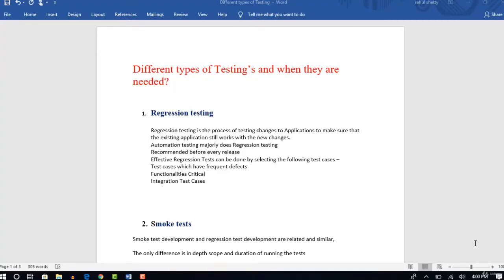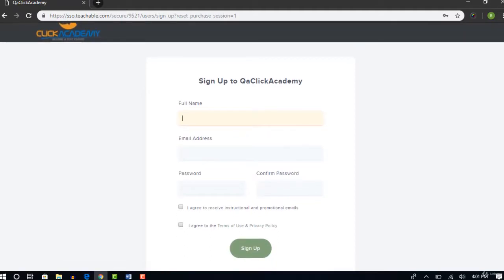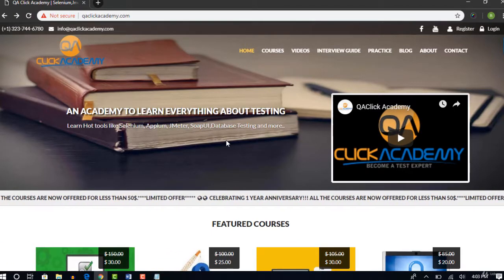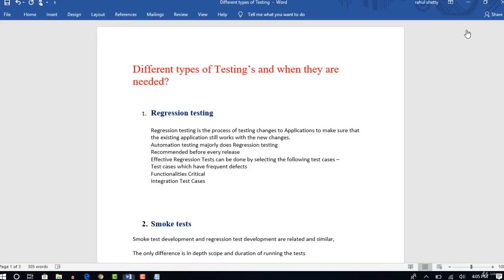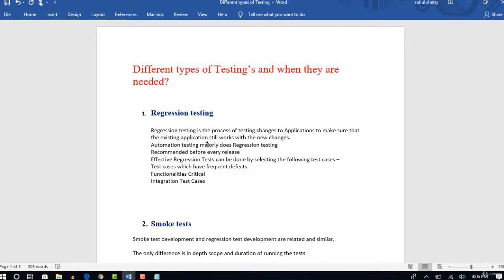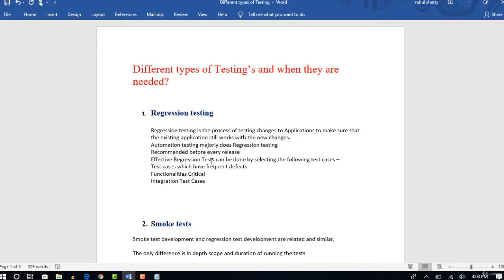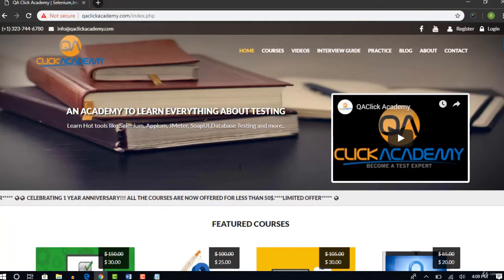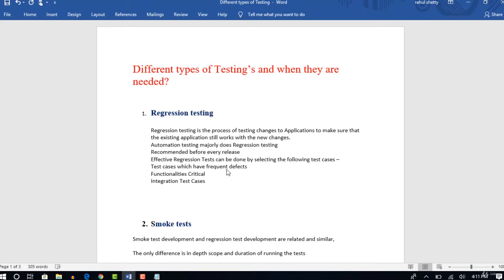What is Regression testing and when do we need it| Types of testing-Understand real time usage| #34